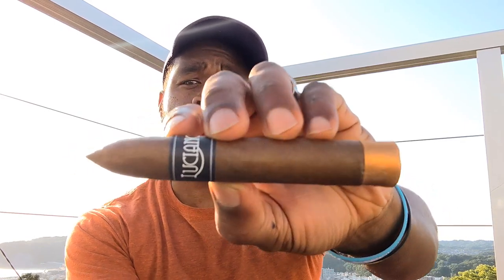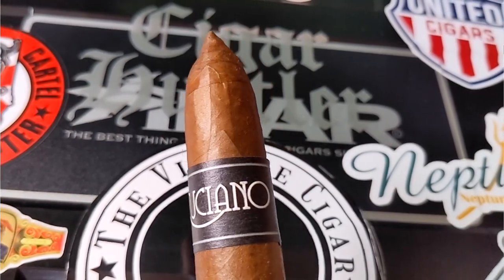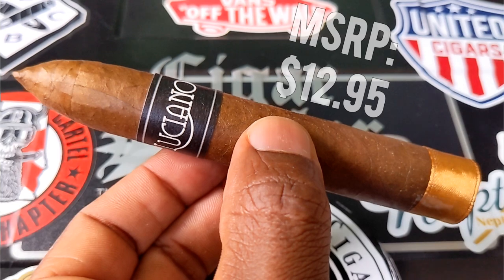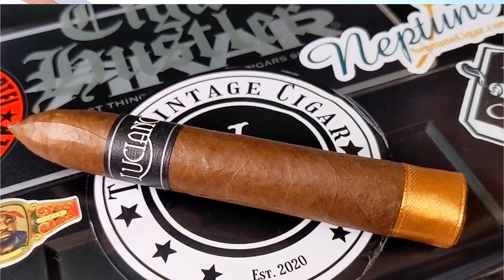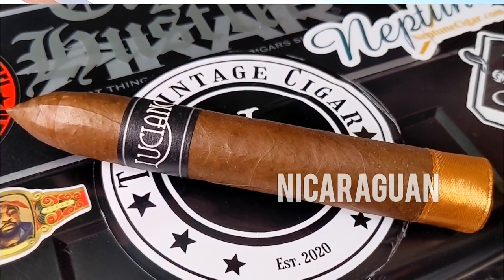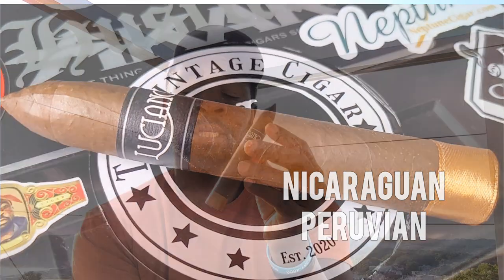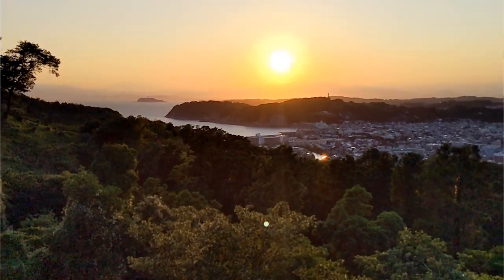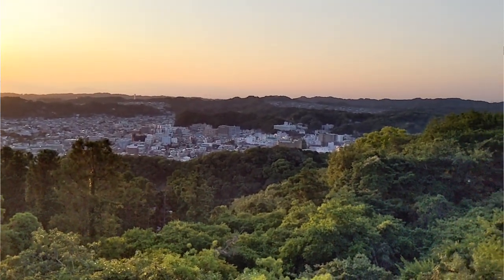The Vintage Cigar | Luciano The Dreamer Belicoso Cigar Review